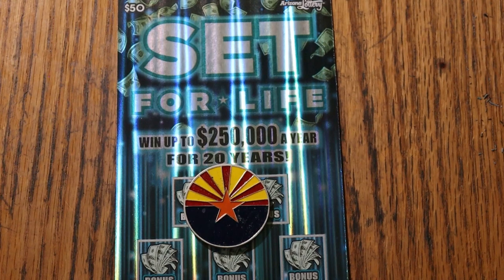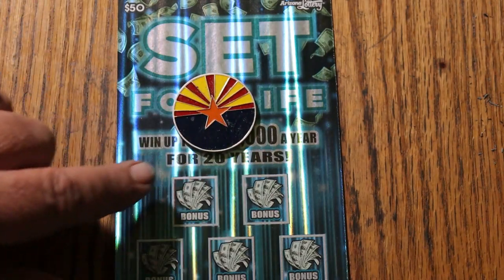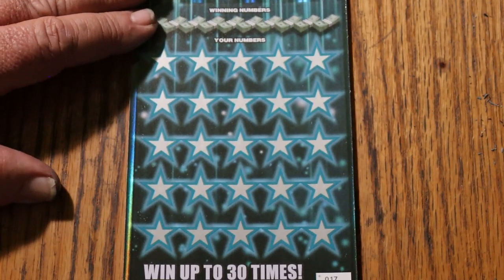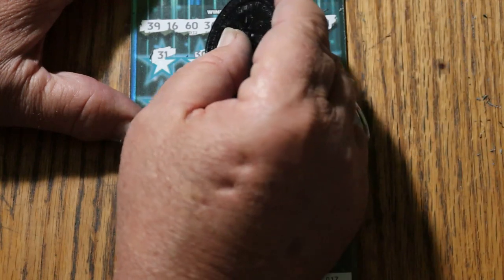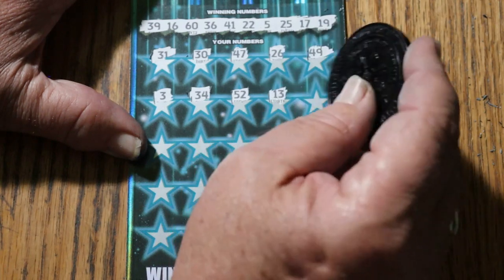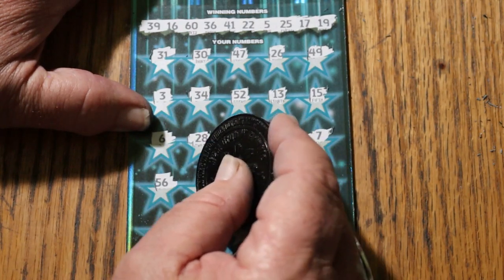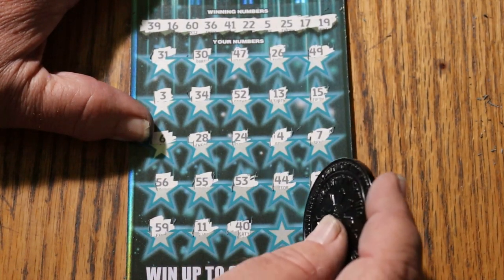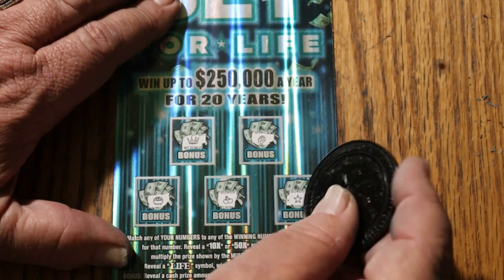💥DAY 28 $50💥SET FOR LIFE💥